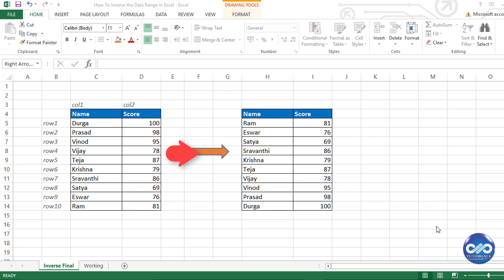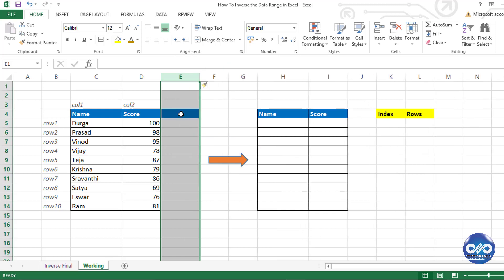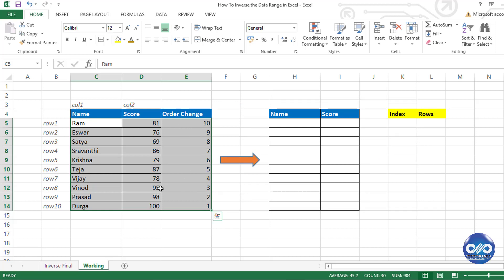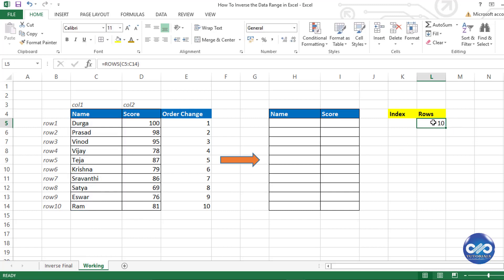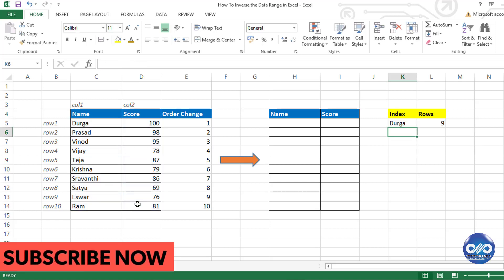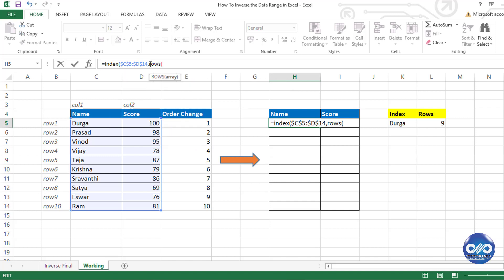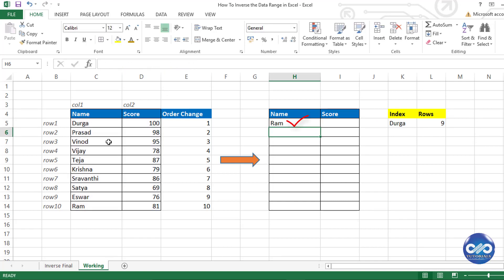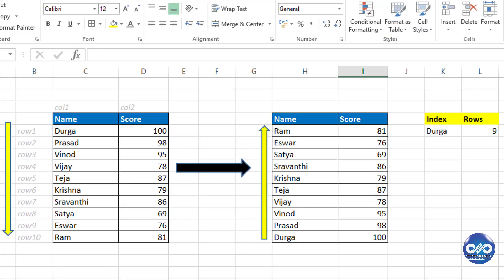Excel Tricks : How To Inverse the Data Range in Excel : Turn Data Upside Down || dptutorials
In some situations, you will be required to Inverse the data range like the transpose function which does the switching of columns and rows, there is no direct formula like invert to inverse the complete data range upside down. Watch this video tutorial on how to inverse the data range in MS Excel